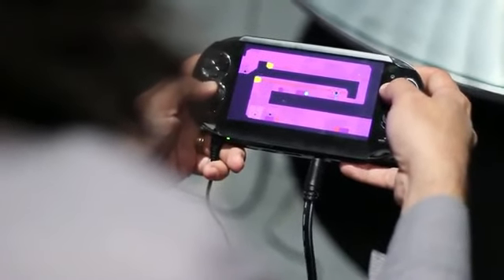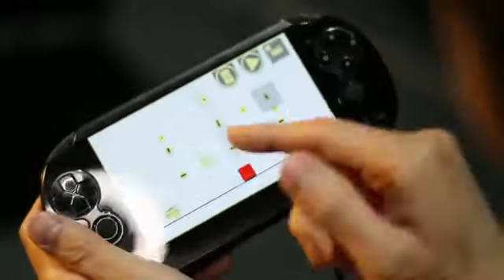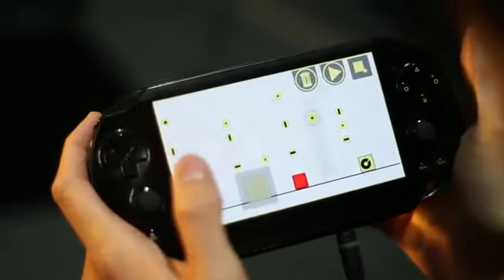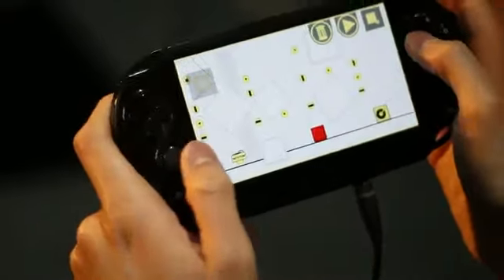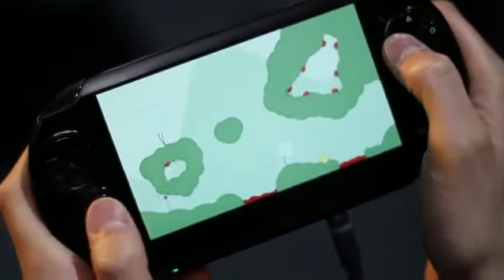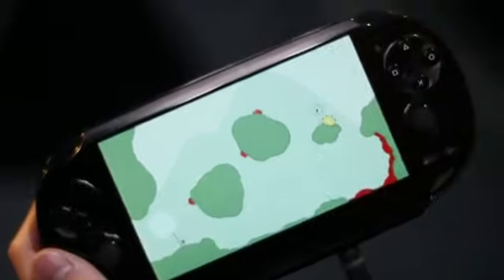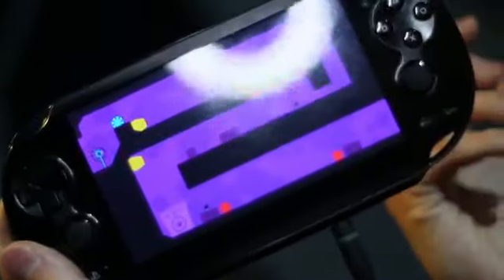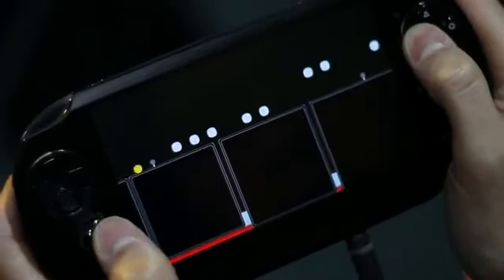E3 2011 Soundshapes (Vita Gameplay)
Having fun making tunes? Sounds like music to my ears. Now you can make music while you platform in Soundscapes for the Playstation Vita. Like the sound of that?